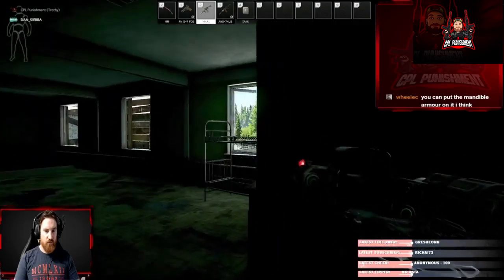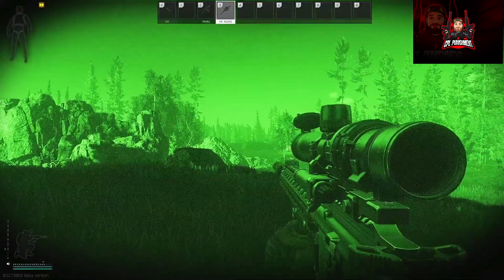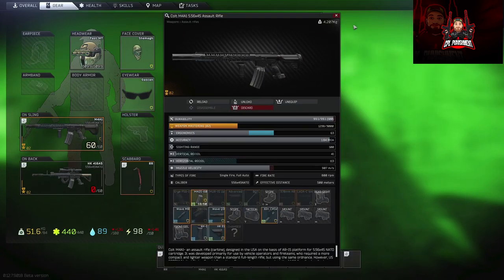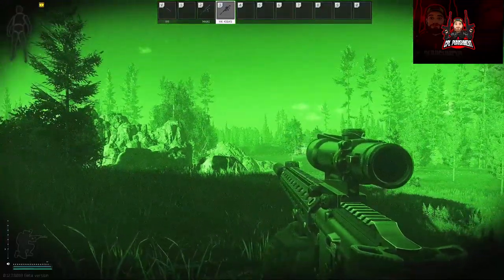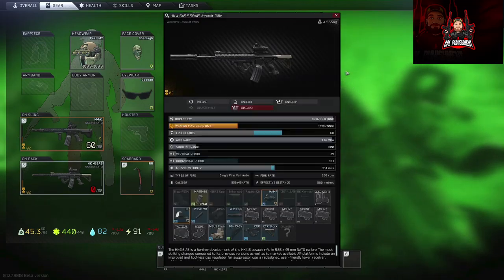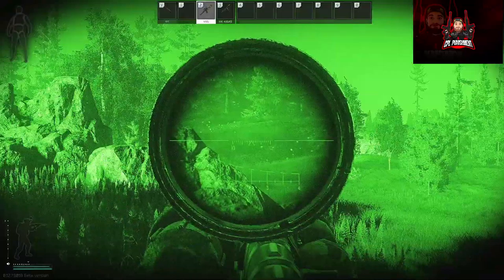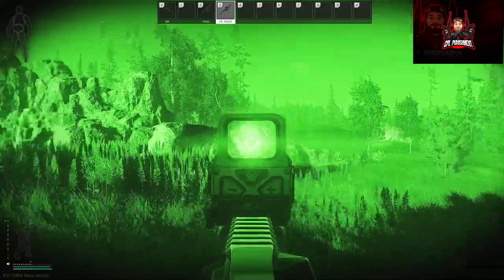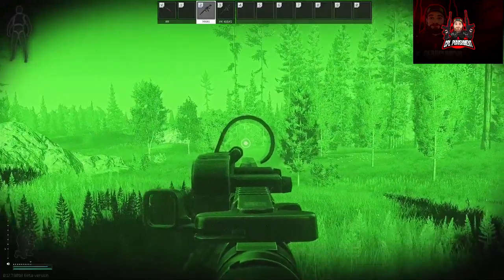Night fighting Scopes, Assualt Scopes and Collimators EFT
16:47

What to use and what not to use when using night vision, Night fighting Scopes, Assualt Scopes and Collimators EFT.

Use:
Scopes
KMZ 1P69
KMZ 1P59
PILAD 4x32
FF 4-16 Hendsolt
Night force 35x56
Vulcan night sight
Eotech vudu

Colomoters:
PK-06
Leupold delta reflex
OKP-7 reflex
Holsun reflex
Trijicon rmr
Pilad weaver (Single dot)
Cobra reflex
Trijicon SRS reflex
Aimpoint micro
Sig Romeo
Aimpoint comp reflex
MRS (slime single dot)
Valday

Assualt scopes:
Trijcon (Both)
Valday
Elcan
Monstrum
Leupold MK4
PSO scopes (All)

Do not use:
Scopes
Buris fufield tac 30

Assulat scopes:
Prism x 3.5
Bravo
Eotech HH-1
ADO P4

Collimaters:
Vortex
Eotech reflex (Both)
OPK - 7 rail Variant